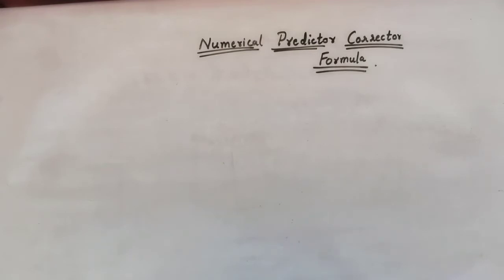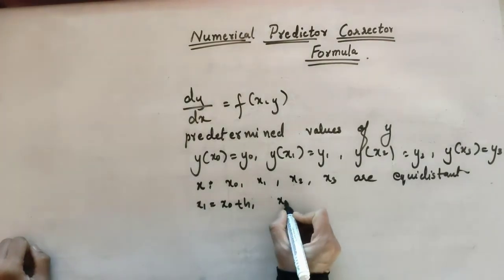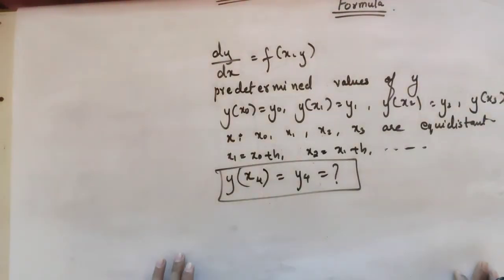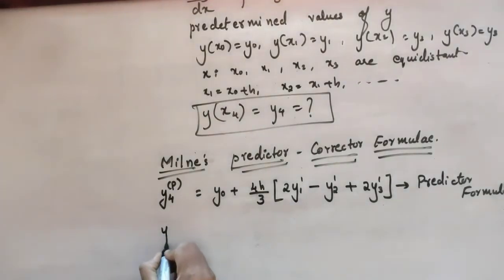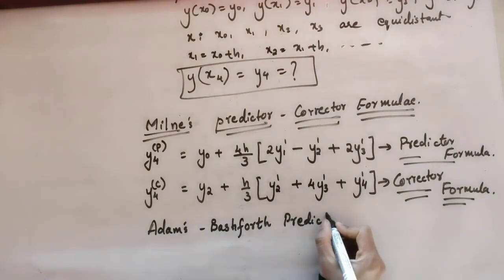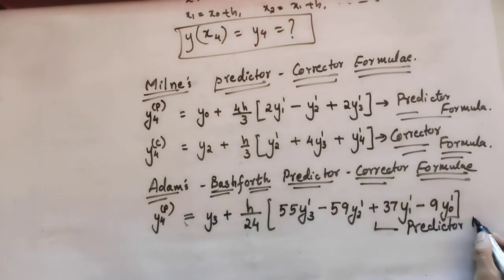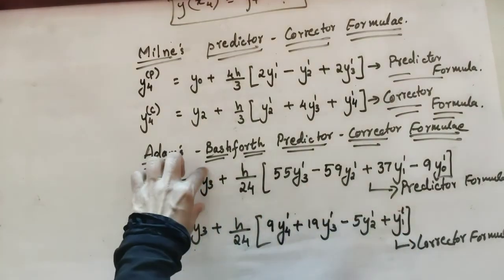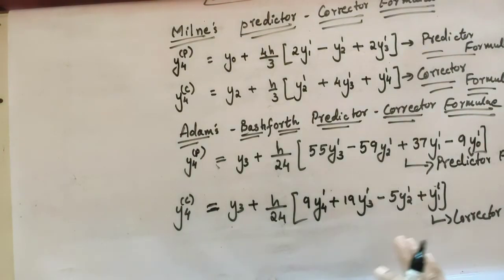18mat31| module 4 class-6 | AITM , Bhatkal